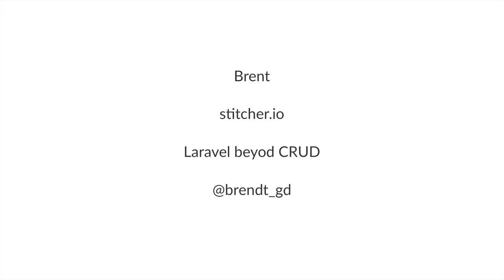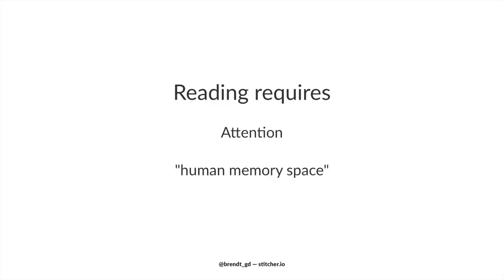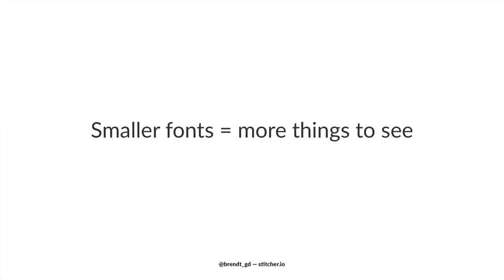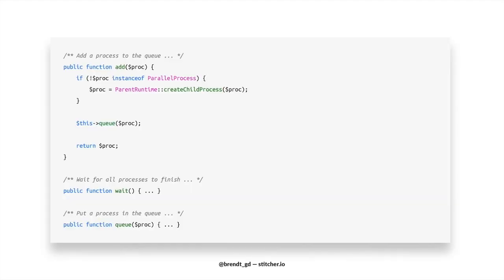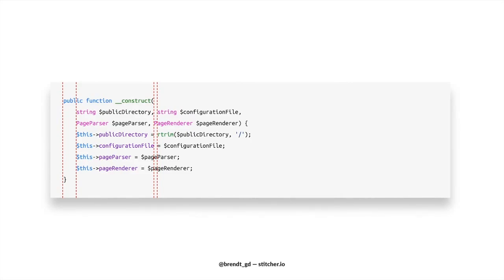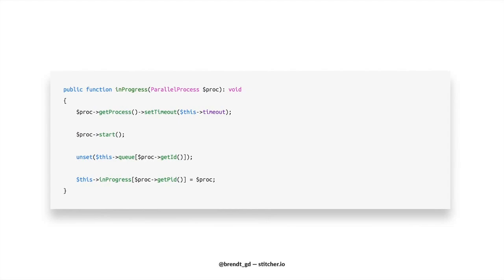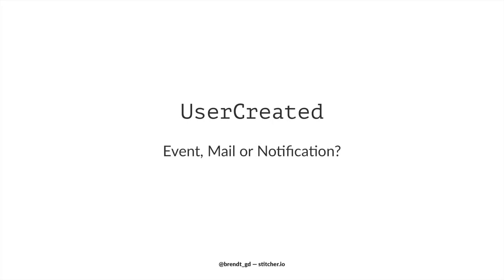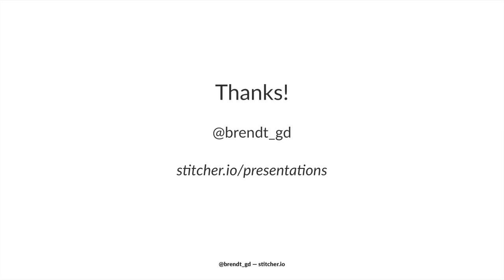Visual Perception of Code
A 20 minute talk. The way our code looks has an immense influence on our productivity.